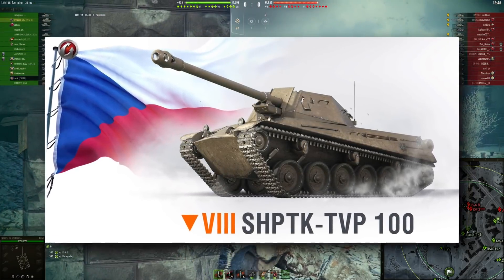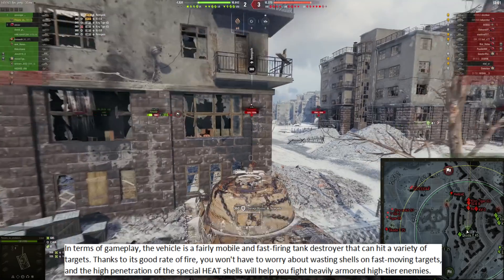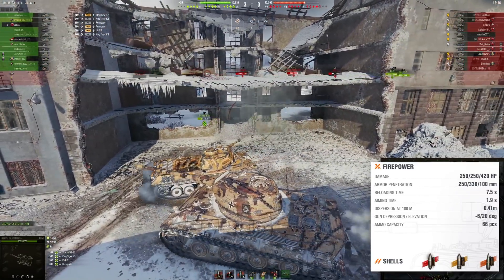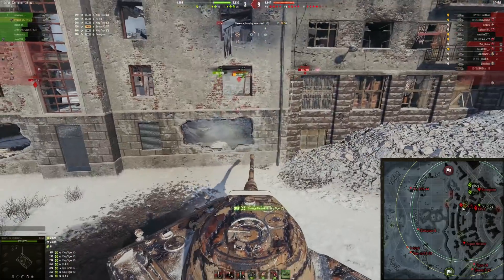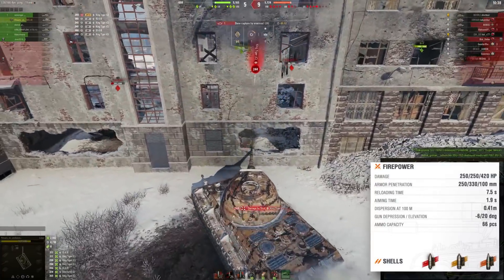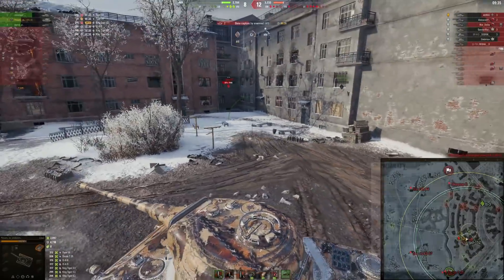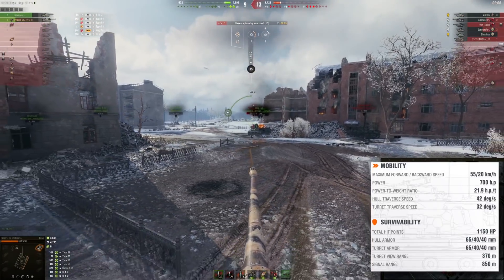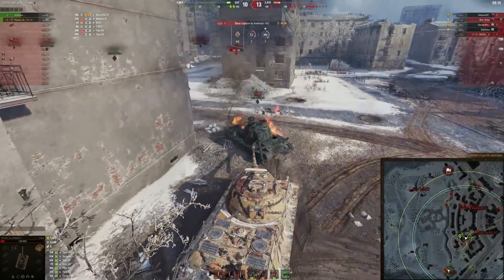ShPTK-TVP 100 - FIRST Czech Tank Destroyer Preview and Advent Calendar 2021 | World of Tanks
World of Tanks New Czechoslovakian Tank Destroyer ShPTK-TVP 100 First Look. World of Tanks Holiday Ops 2022, Advent Calendar 2021 Offers and Deals. World of Tanks Christmas Holiday Ops 2022 in Update 1.15+ Patch News.

Video timestamps:
00:00 Intro
00:20 SHPTK-TVP 100 Intro
01:35 Firepower
04:40 Mobility
05:10 Survivability
06:15 Opinions?
07:38 Today's Advent Calendar Offer
11:20 Outro and Bye

Today I have a chance to show you very first details about the very first Czechoslovakian tank destroyer in the game... WG and World of Tanks are working on a tier 8 (most likely a premium) Czech tank destroyer called ShPTK-TVP 100. Let's have a look what it has to offer together with today's daily advent calendar offer.

►Tanks in action / мир танков :
- Löwe, Tier 8 German Heavy Tank
- ShPTK TVP 100, Tier 8 Czechoslovakian Tank Destroyer